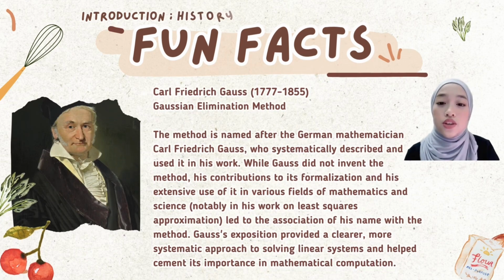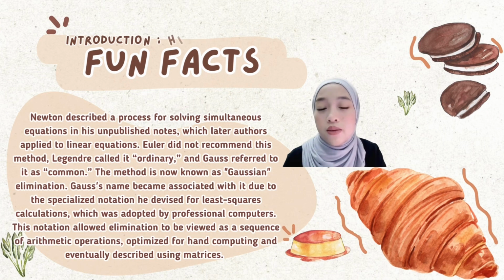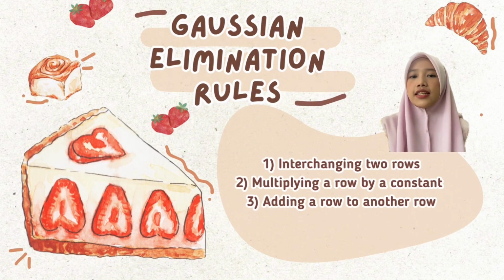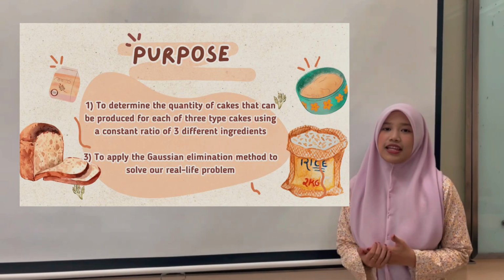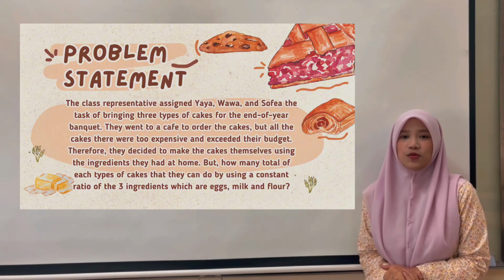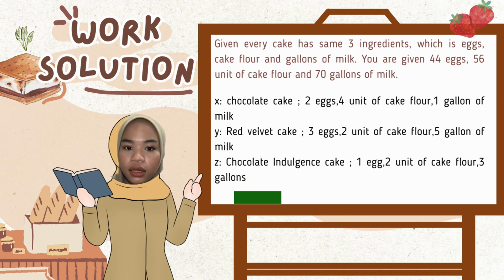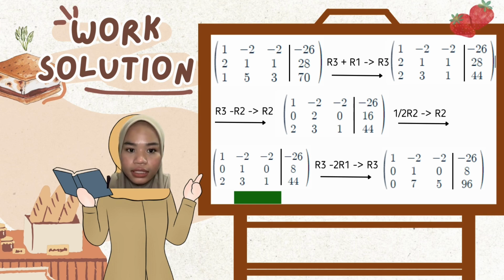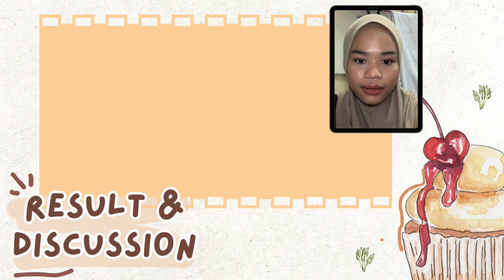MAT263 - GAUSSIAN ELIMINATION METHOD video assignment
Idea by
Najwa
Sofea
Aliyah

Edited by
Sofea

Scripted by
Najwa

Slide by
Aliyah

Our Group Members:

1) SOFEA FARHANA BINTI MAHAZAN (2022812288)
2) NUR BALQIS NAJWA BINTI AHMAD NASIR (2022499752)
3) NURUL ALIYAH BINTI ABDULLAH (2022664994)

Thankyou for watching our video assignment !! Please support us and wait for our next video.